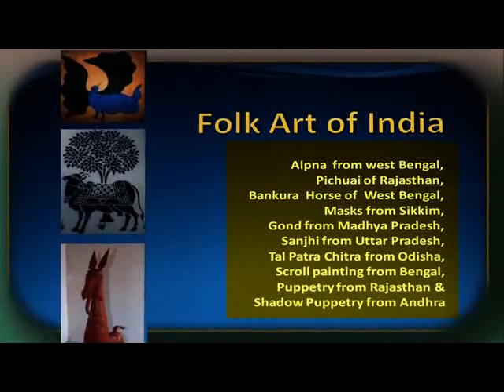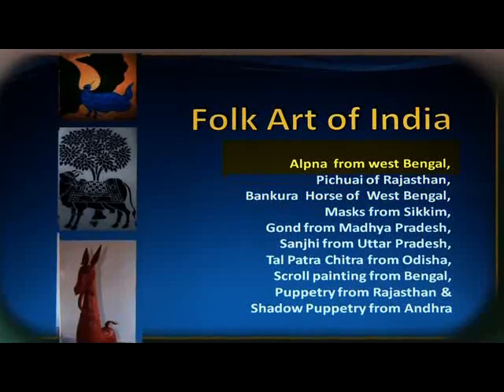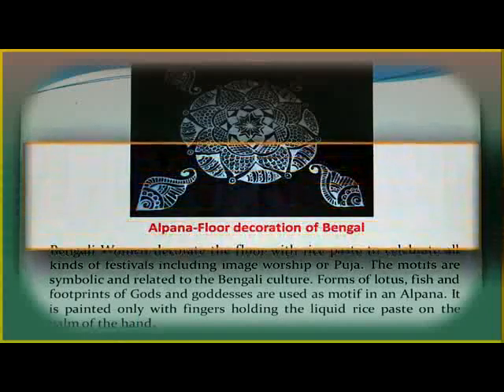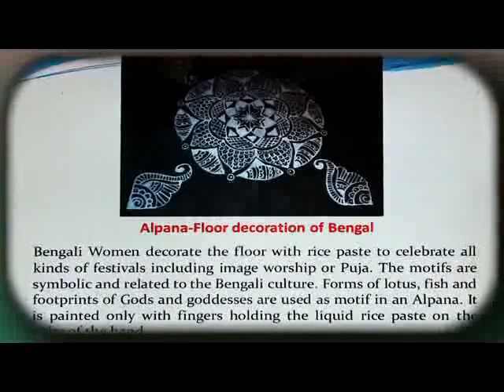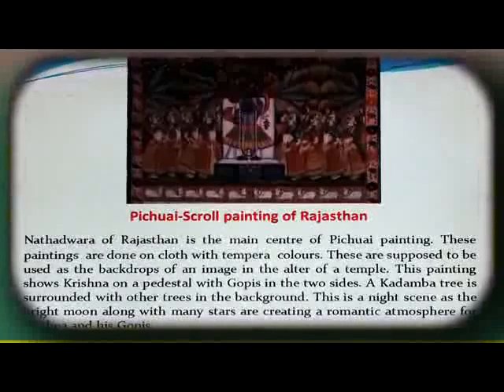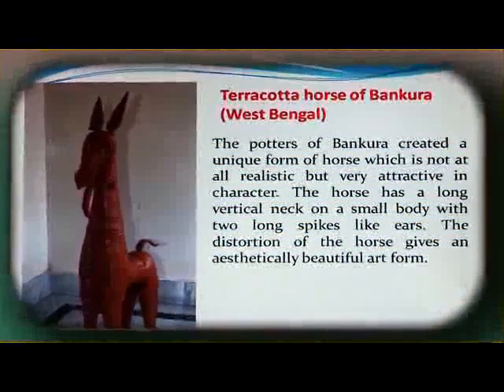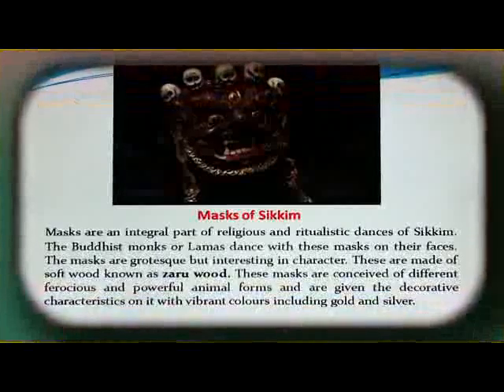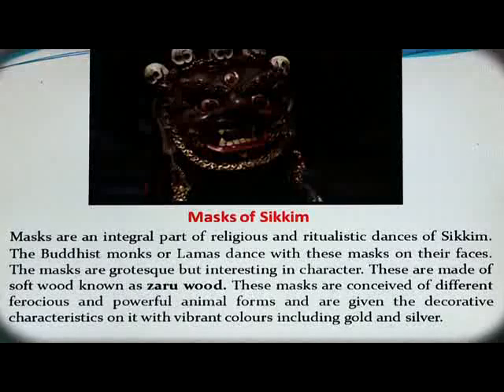Lesson 4 PART01 PAINTING FOLK ART OF INDIA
India is a vast country and is very rich in folk art tradition. Indian folk art is following a tradition almost for 5000 years and reflects different cultural and religous characters. From North to South and East to West there are numerous forms of folk art. Each area shows its character. The tradition of floor decoration, painting, woodcraft, terracotta, and puppetry are extremely graceful and of very high standard. The floor decoration of Bengal, Tamilnadu and Uttar Pradesh are not only different in character but also use different techniques and materials. The paintings of Odisha are so different from the painting of West Bengal both in technique and character. The Gond folk painters found their own symbolism in their work while the tribals of Worli did not forget the motifs of cave paintings. There is no doubt that almost each district of India developed its own individuality in art and craft.